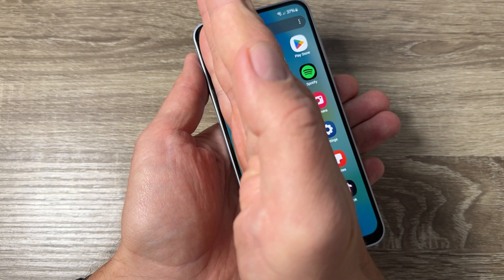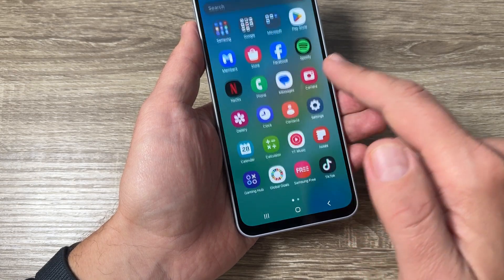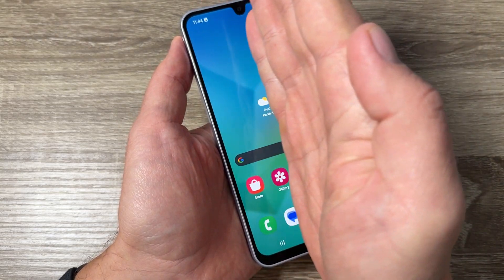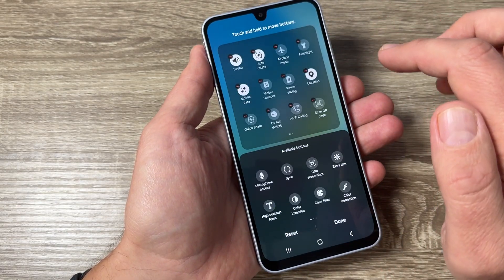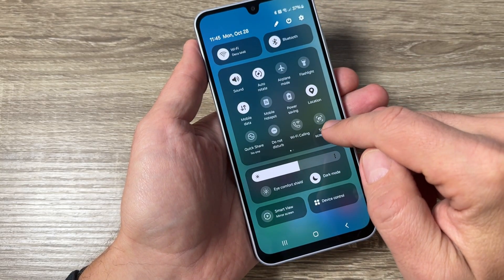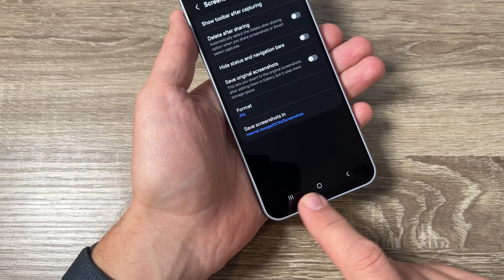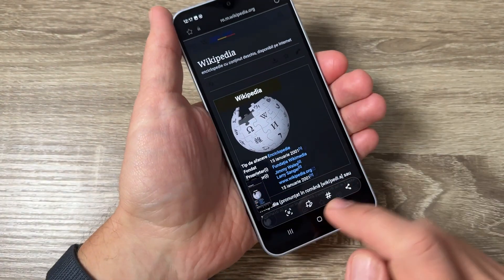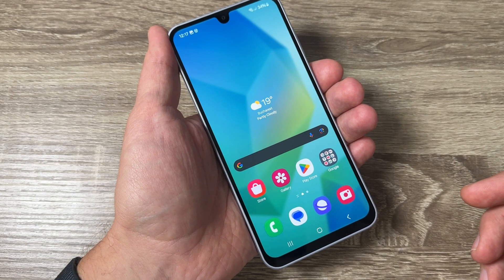How to SCREENSHOT on Samsung Galaxy A16 5G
In this video I'll show you 3 ways to a screenshot on Samsung Galaxy A16 5G (2024).